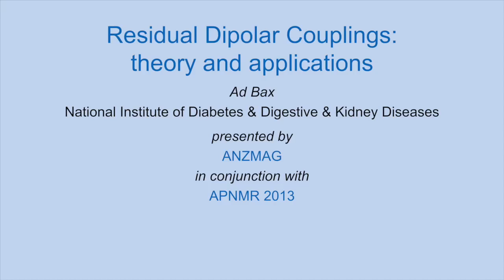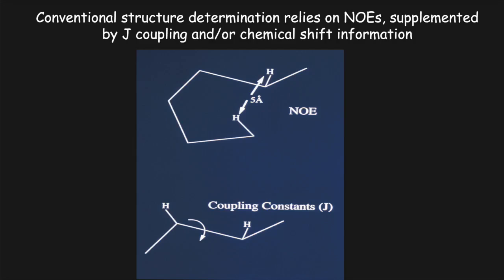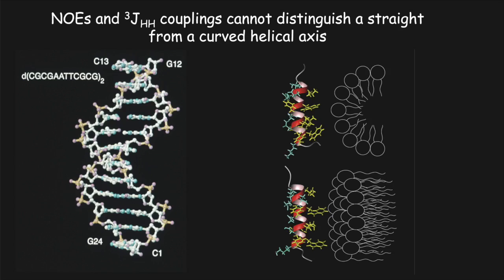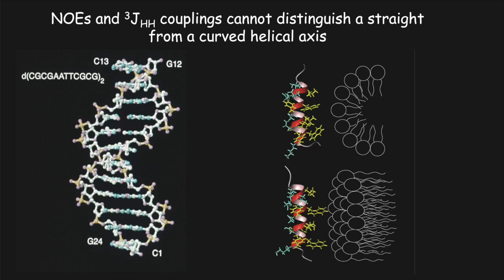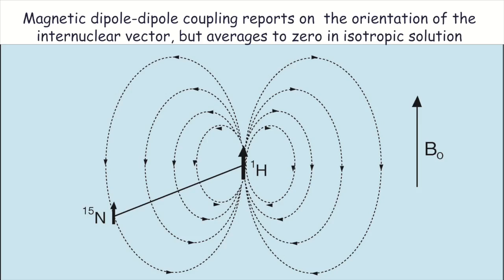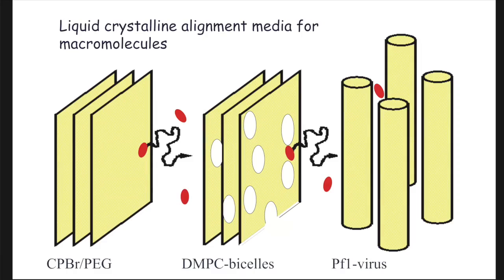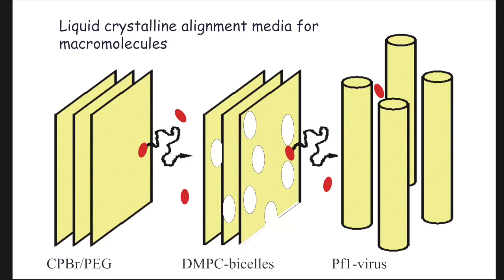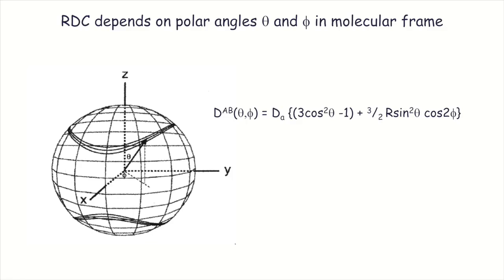Lecture 1 - Residual Dipolar Couplings: Theory and Applications by Dr Ad Bax: Part 1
Lectures recorded by the Australia and New Zealand Society for Magnetic resonance at the APNMR conference in 2013.